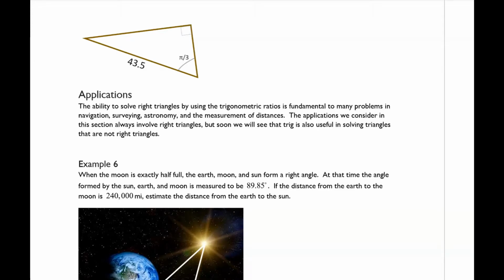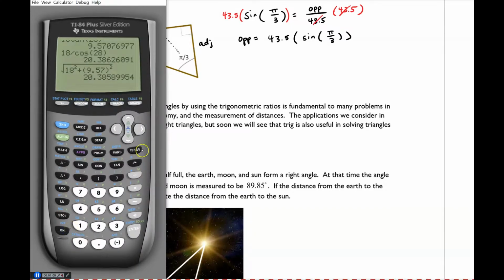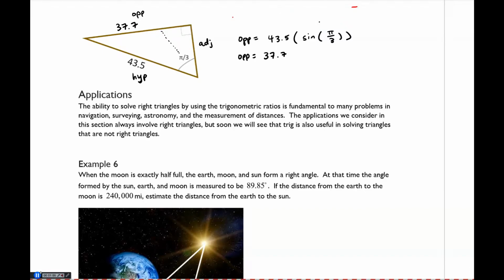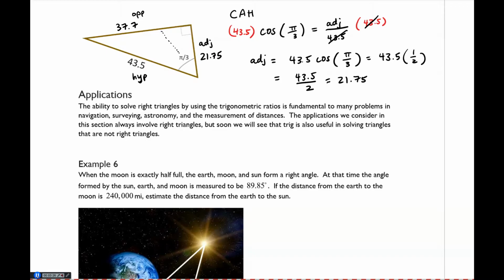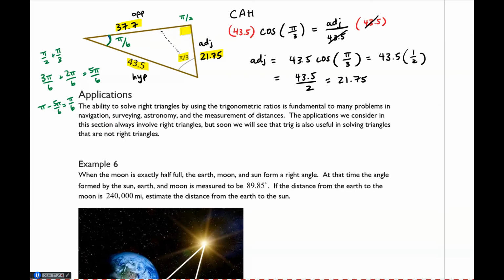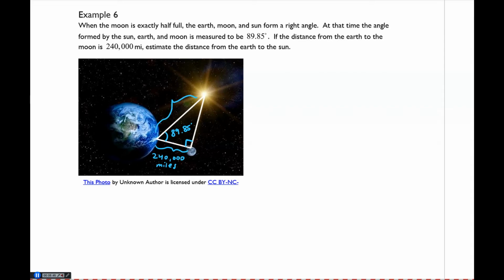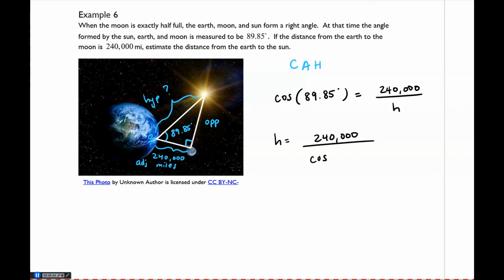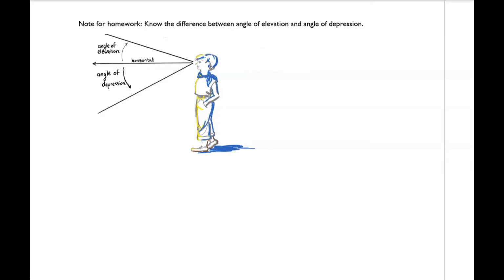Right Triangle Trigonometry Part 6